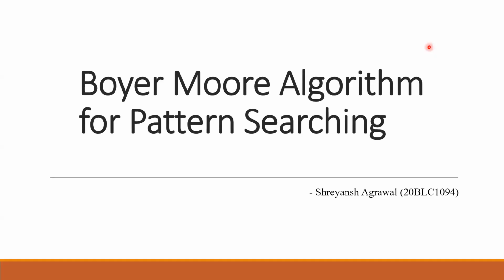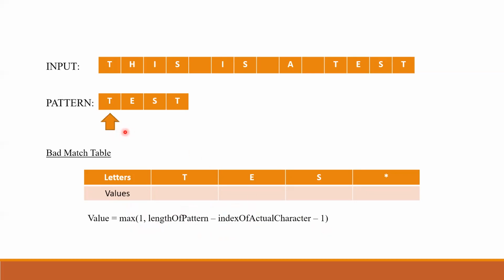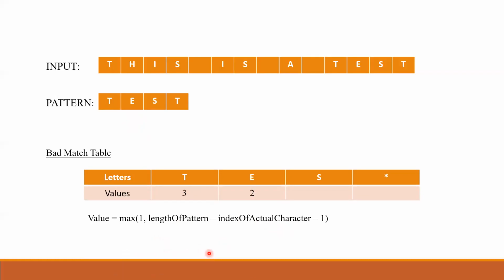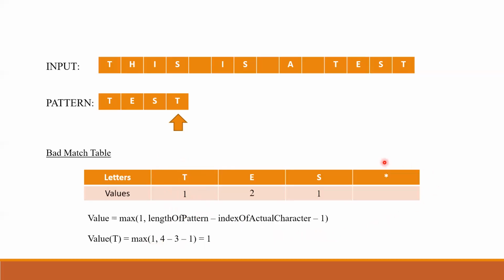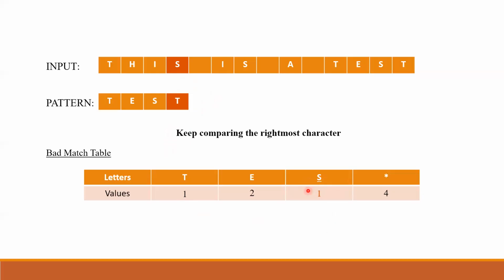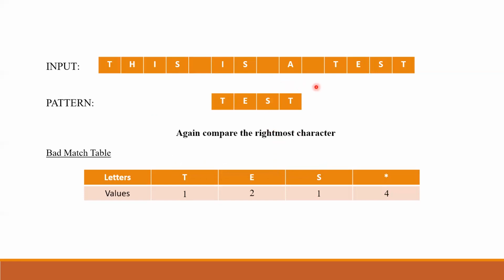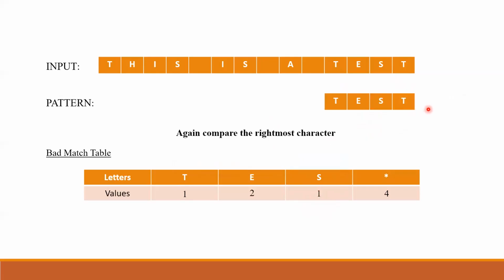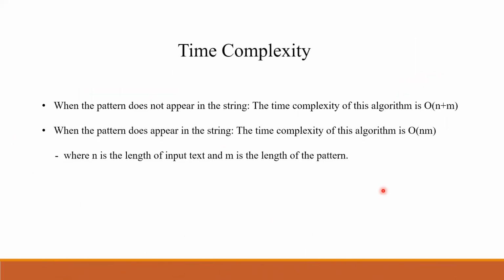Boyer Moore Algorithm for Pattern Searching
Pattern searching is an important problem in computer science. When we do search for a string in a notepad/word file, browser, or database, pattern searching algorithms are used to show the search results.